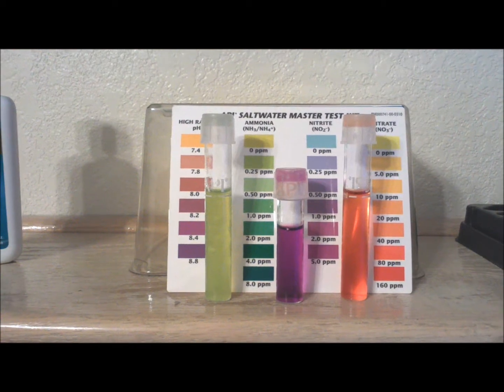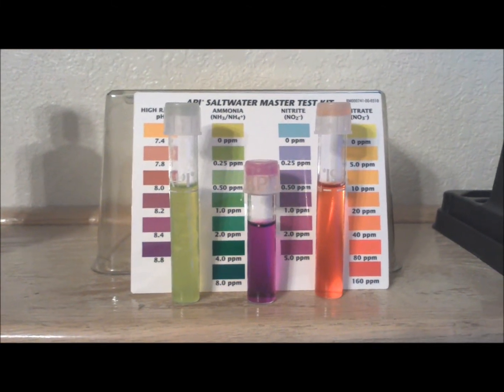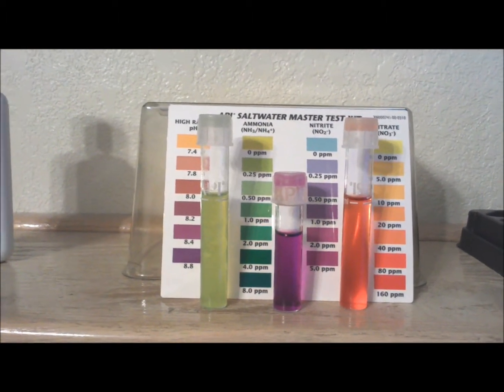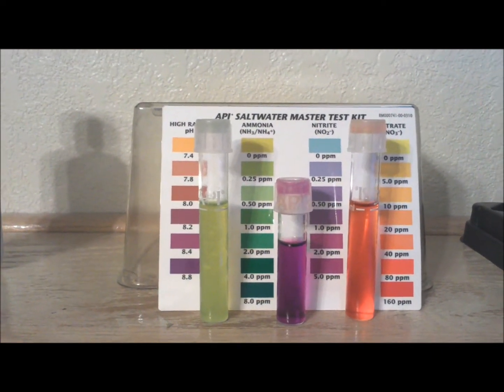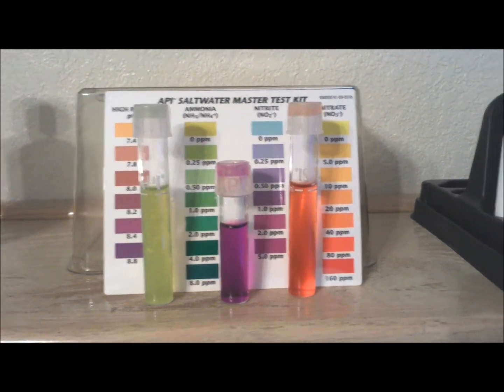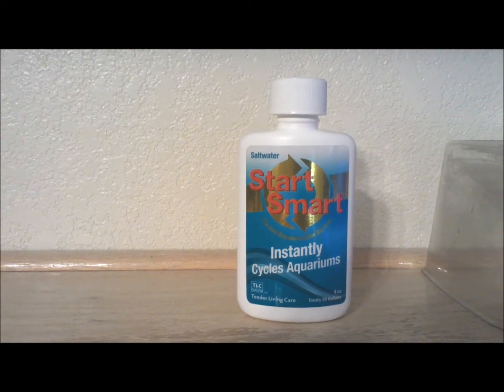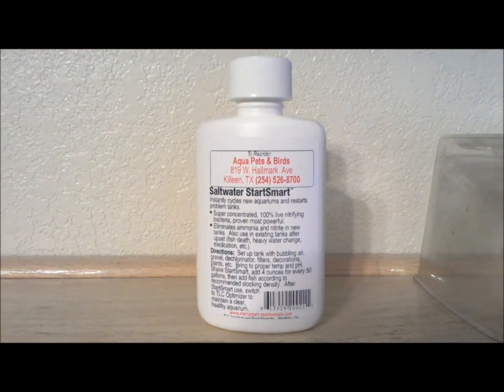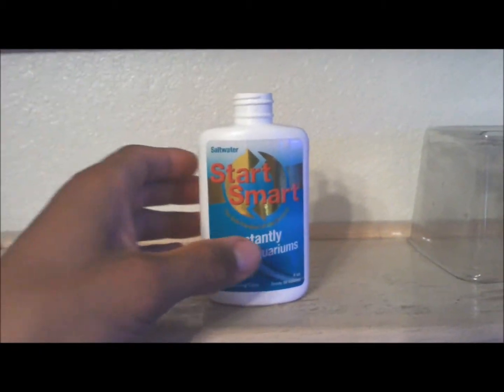140 GALLON SALTWATER AQUARIUM DAY 12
DAY 12 OF MY SALTWATER SETUP. GOING THROUGH THE NITROGEN CYCLE. RESULTS FROM TESTING WATER PARAMETERS. ADDING STARTSMART